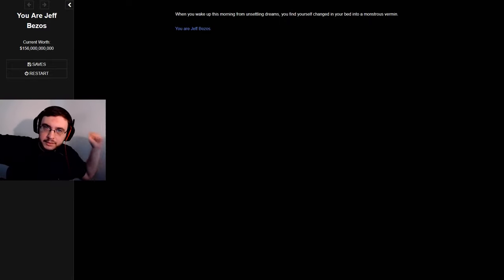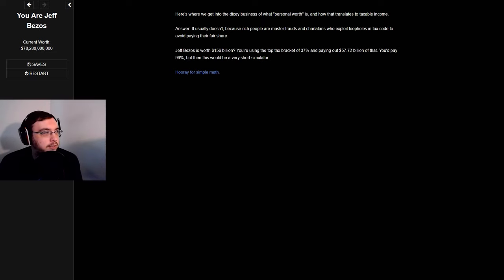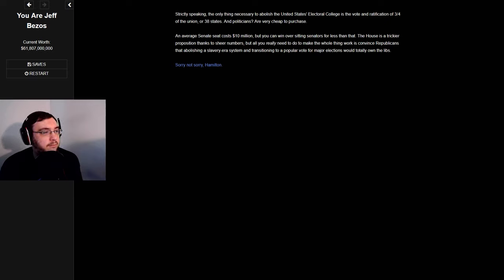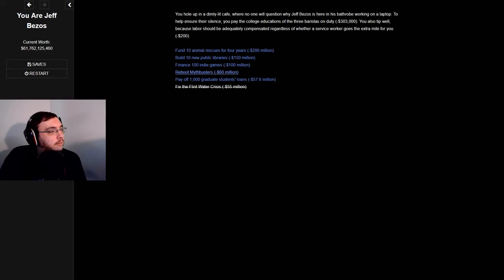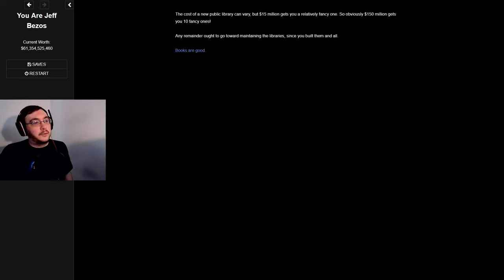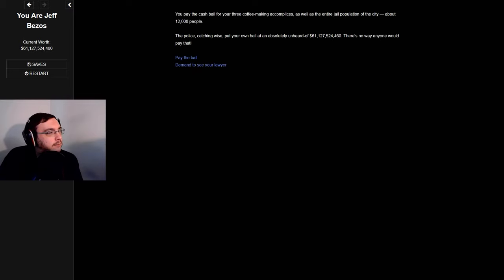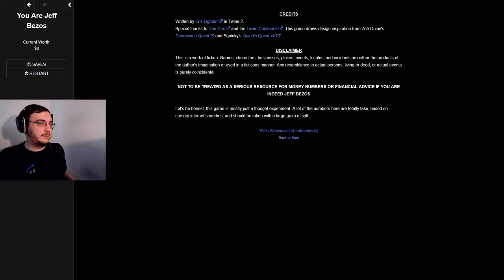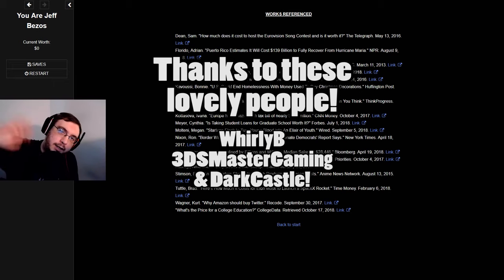Let's End Hunger | You Are Jeff Bezos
Feel like repping?